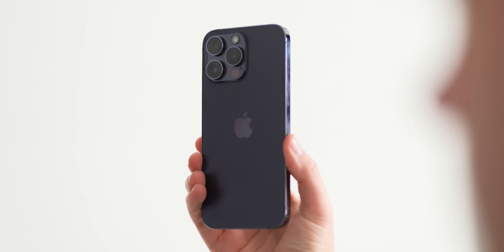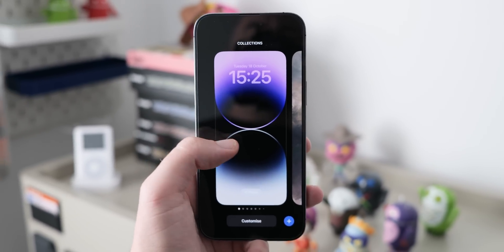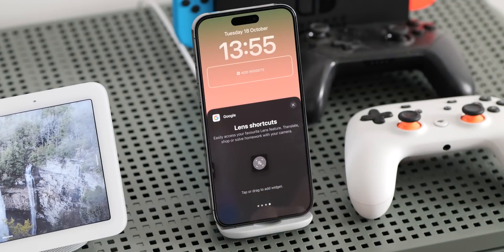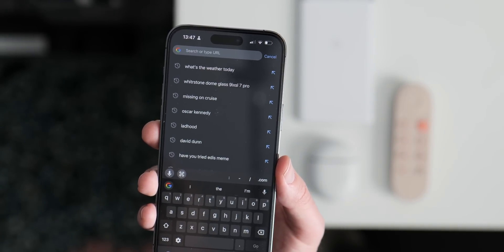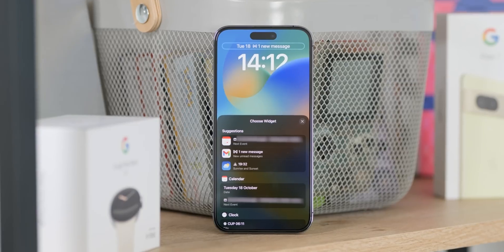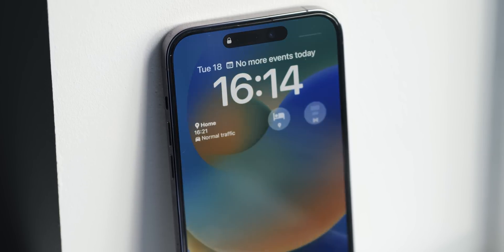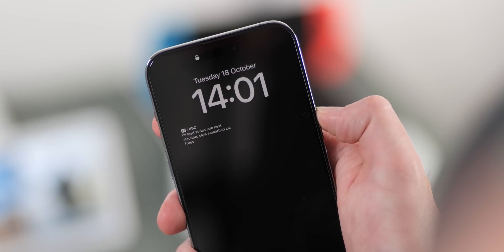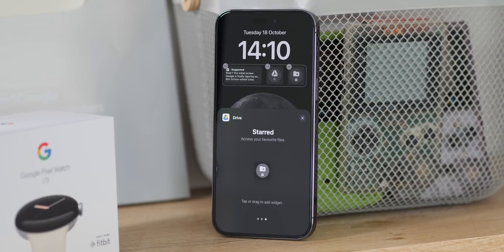Hands-on with Google's iOS 16 widgets: EXCLUSIVE to iPhone! 😡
iPhone-only widgets?! They any good though...?

Timestamps
00:00 - We don't use iOS often!
00:31 - What app widgets are available?
1:35 - Google Search/Lens
3:04 - Google Chrome
4:00 - Gmail
4:51 - Google Maps
6:01 - Google News
6:42 - Google Drive
7:38 - Final thoughts